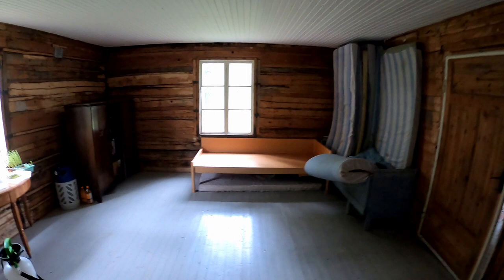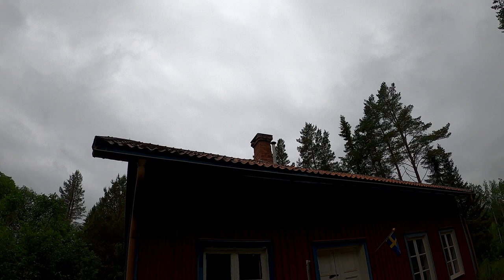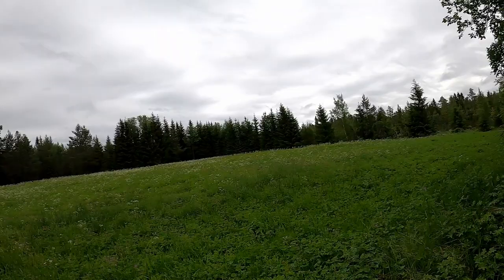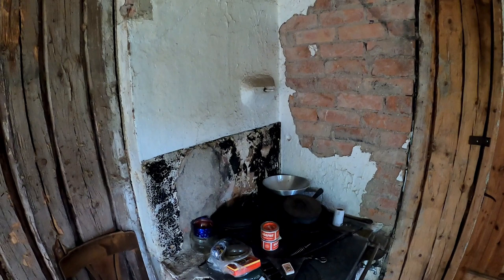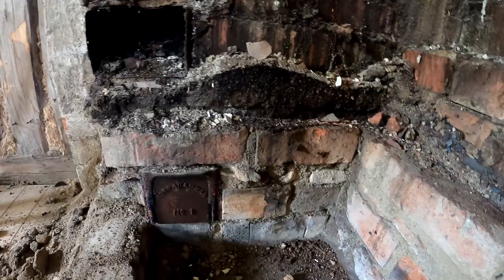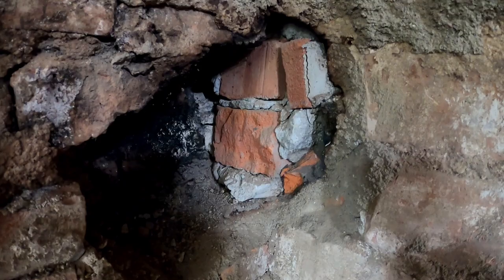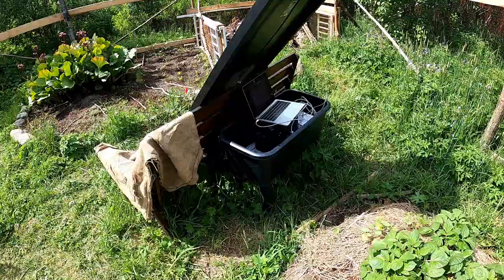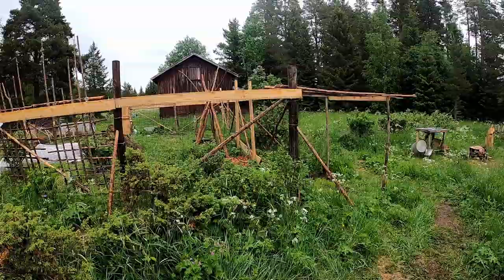What is that noise??? Living off-grid Renovation | Was that a Womble?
Starting to rip out some of the old log cabin to see whats HIDDEN behind the fireplace/old stove top.See if we can get the old cabin nicer for winter as last winter was pretty miserable...Also Strange sounds that could well be wombles.

Join us to see if it works out, or not.

This is 100% reality of living off-grid and setting up a homestead on a low budget. We face the difficulties of a foreign land , lack of money. No expensive tools or equipment have been used to film or build.